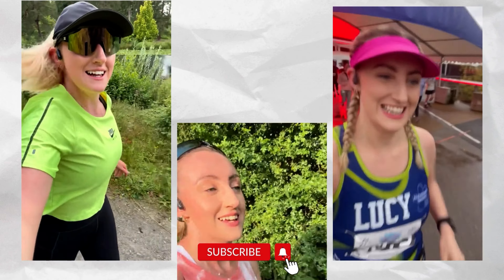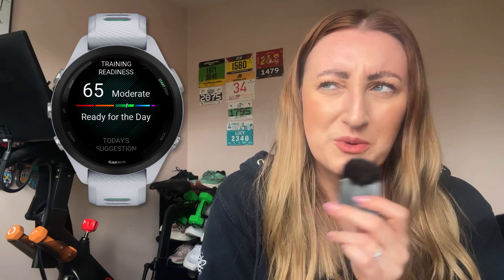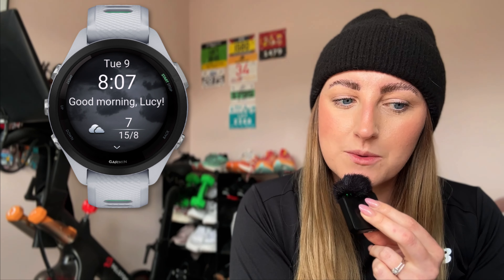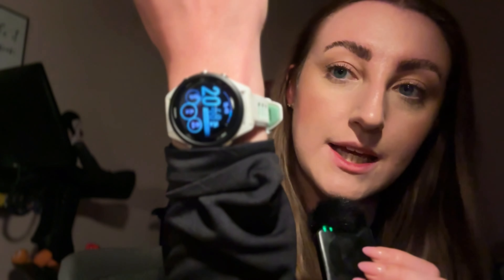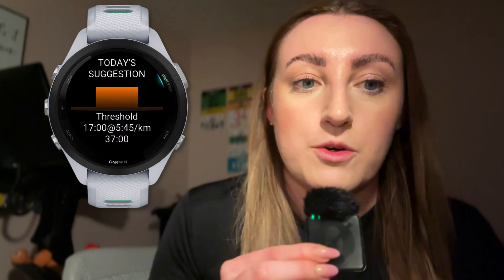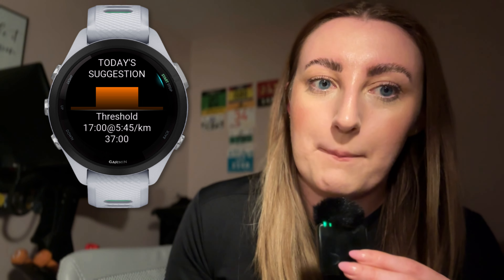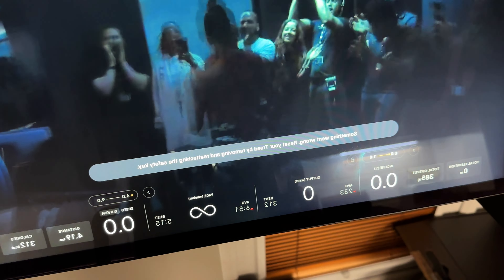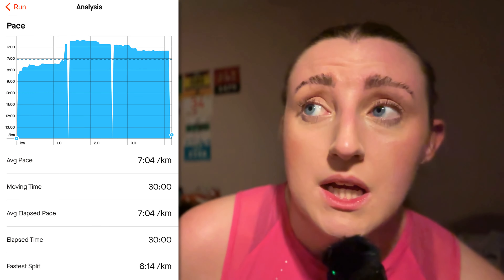Episode 5 | Can my Garmin train me to a new PB in 6 weeks?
🏃‍♀️ It's Week 5/Episode 5 of my 10-part series where I place my trust in my Garmin Forerunner 265s to see if using the Daily Suggested Workouts can snag me a new 10K PB. Episode 5 follows on from Week 4 with my fifth week of using Garmin's Daily Suggested Workouts.

With each week, I'll share my victories, hurdles, and unexpected revelations, providing you with an intimate glimpse into my pursuit of race day triumph.

Whether you're a seasoned athlete or new to the running game, come along as I navigate the highs and lows of training with Garmin's technology. ⌚️

Table of Contents:

00:00 - Intro
1:13 - Monday
2:48 - Tuesday
10:18 - Wednesday
13:02 - Thursday
18:14 - Friday
19:07 - Saturday
25:46 - Sunday
29:36 - Week 5 Verdict